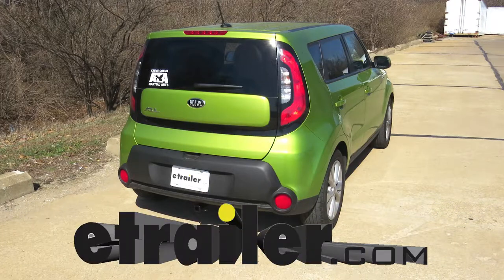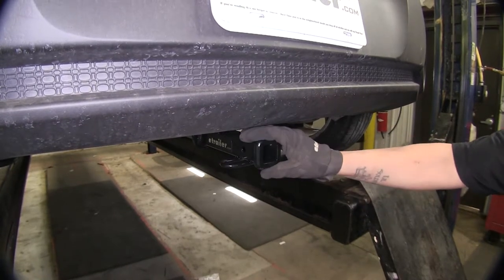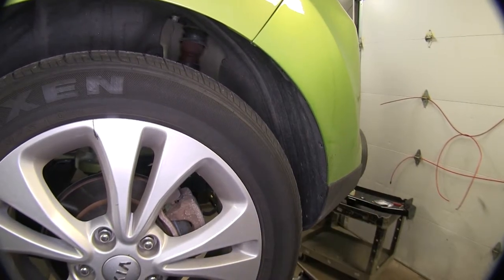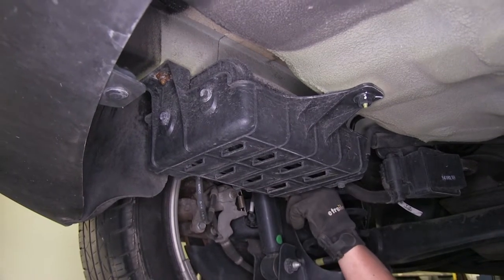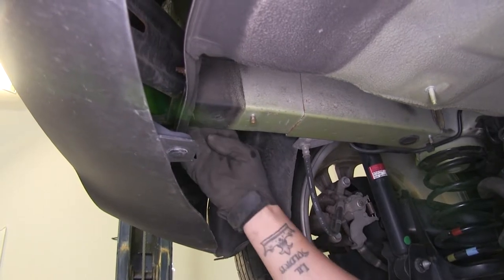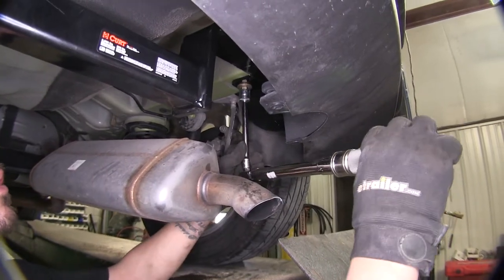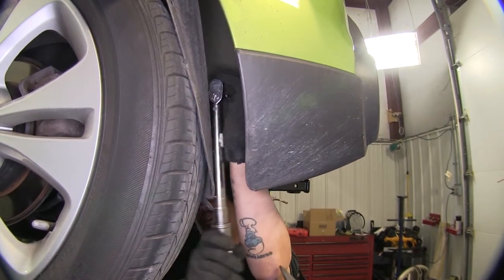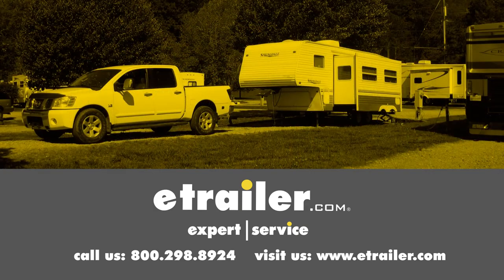etrailer | Setting up the Curt Trailer Hitch Receiver on your 2015 Kia Soul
Today in our 2015 Kia Soul, we're gonna be taking a look at, and installing, the Curt Class One Custom Fit Trailer Hitch Receiver, part number, C11419. Here's where our hitch looks like fully installed. It's gonna sit right below the bumper, and all you're really gonna see is the receiver tube on the hitch. Now, this is a Class one hitch, so it's gonna be an inch-and-a-quarter by an inch-and-a-quarter receiver tube, and as you can see, it has a nice reinforced collar, giving it a clean finish look. This hitch is gonna use a standard half inch pin and clip, which is included, which is nice because you're not gonna have to buy anything extra. On the safety chain loops here, it's like a rolled steel stock, and as you can see, there's plenty of room to get most sized hooks on or off. This hitch features a 200 pound gross tongue weight. That's gonna be the force that's pushing down.

It also features a 2,000 pound gross trailer weight rating, which is the amount that it can pull. Now, I want to mention, you want to check your vehicle's owner's manual to make sure that your vehicle can handle that weight. What manufacture does recommend, whenever towing a non-trailer load, such as a bike rack, or a cargo carrier, that you use a stabilization strap. You can pick one of those up on our website, using part number, 18050. Now, I'll give you a few measurements to help you when choosing for accessories for your new hitch, such as a bike rack, or a cargo carrier. From the center of the hitch pin hole, to the outer most edge of the bumper, is five-and-a-half inches.

From the ground to inside top edge of the receiver tube opening, is ten-and-three-quarter inches. Now that we've gone over some of the features, I'm gonna go ahead and show you how I got it installed. To begin our installation, we're gonna need to loosen our wheel well liners from our wheel wells, and we're gonna have a push fastener here, as well as several screws on the inside of our wheel well liner. We just take a Phillips-Head screwdriver or bit driver, and loosen that screw up. If we just loosen this center section here, we'll be able to pop out the rest of the clip, then we move to the inside where our other fasteners are. We're gonna have several fasteners going along the edge here, and we're just gonna remove all the fasteners on the back side of our wheel wall liner, so we have some room to move it out of the way. Mostly gonna be using a Phillips-Head bit here.

You can use a screwdriver, or any Phillips-Head that you can get in here. Finally, right on the inside of our wheel well liner, we're gonna have another one of these pushpin fasteners, and we're just gonna pop out the center section. I'll loosen our fastener, and we can move our wheel well liner out of the way, giving us room. We're gonna repeat the same process on the other side. Our next step is gonna be lowering our exhaust. I do want to mention, it always a good idea to make sure it doesn't fall all the way down, but we don't have to worry too much because we have our exhaust here. I'm gonna come back to the hanger inaudible 00:03:08 for a little bit of inaudible 00:03:09 threading oil around the rubber isolator to help get it off. Next, to make our installation a little easier, we're gonna have to lower our evap canister.

I'm reusing a 10 millimeter socket to remove one nut here. There's one in the backside here, and then we have a plastic nut right here. Now, I'm gonna bring our attention to where we removed our bolt. We're gonna have a spring clip that's gonna hold our canister in place, and we're just gonna take a flat blade screwdriver, and we're gonna bend those tabs out of the way, just enough so that we can bring our canister down, just like that. Now, with that out of the way, I'm gonna go ahead and get my strap, just to make sure that nothing bumps into it, makes it fall down. I'm simply just gonna wrap my strap around it, come back over to the rear axle here. Just gonna tighten it up, just for some extra support. With our evap canister out of the way, we can start prepping our frame rail to put our hitch in place. I'm gonna clean out our weld nuts, and we're gonna have one on the rear portion of our frame, as well as one on the side here, right in front of it, and then one just right behind that. It's gonna take a little bit of penetrating oil. I'm gonna spray it in the hole. I'm gonna come back with a nylon brush, and clean it out. We're gonna repeat the same process for the other two remaining holes on this side of the frame rail, as well as the other three on the other side. If you don't have a nylon brush like this, you can pick one up on our website, using p